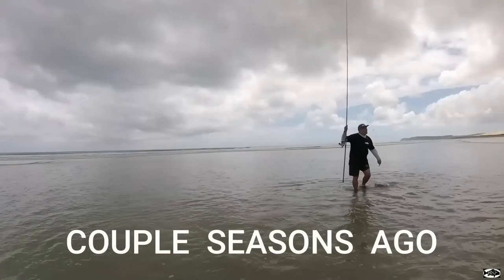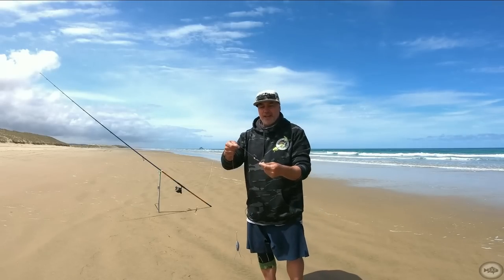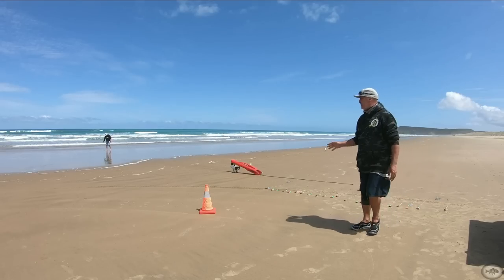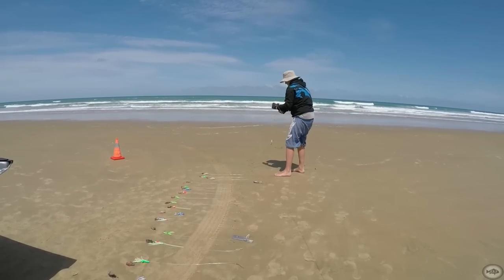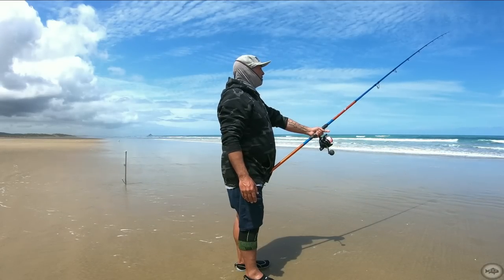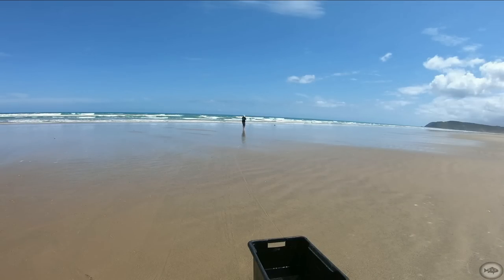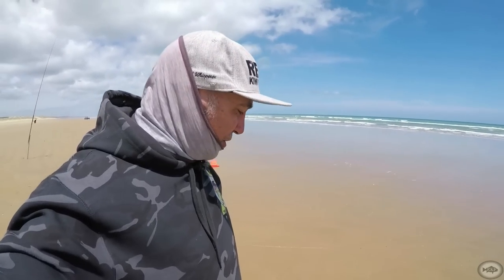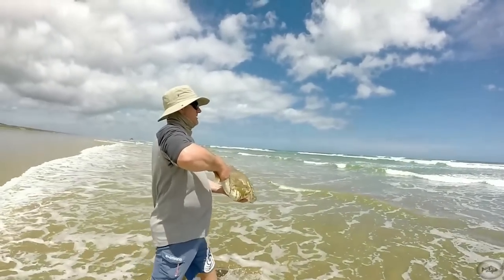Big snapper on the 90 mile beach - Dodging cyclones and floods - back on the magical 90 - part 1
The weather lately has been very unpredictable but with a little weather window and a small swell on the west coast the mighty 90 was beckoning. Stevo was keen for a little Reel Kiwi Fishing adventure. Our plan was to drive early to make a day of it, maybe spend the night and drive back. We wanted at least a full day on the sand.  We left the early hours of the morning while the sun was still in bed. By the time we reached the stream 5hrs later the sun had already risen and the mountain-est dunes stood high like guardians of the ocean. This place is something else, a fisherman's paradise. Driving the stream I already had butterflies forming - the 5-6hr anticipation drive had me jittering and wanting a bait out already. Being a fishaholic you just can't help ya self - I was even dreaming the night before of catching a stonker on the caster. Stevo loves his tiki and it's never let us down, especially here. I was chomping at the bit but I knew even though I was going to get a line wet on the Kotare, the tide for my surfcasting was better suited in the mid arvo. I love fishing the low as you don't have to get as wet or on a wettie.

Our first few hours were going to be tiki concentrated, I will set up the caster but only really to try and catch a Kahawai for our tiki bait - I would say mid tide is the hardest to fish because you're between those holes getting shallow and not being able to make a bank to cast into a deeper channel. We did actually have some pre-caught kahawai knowing we were heading up so it didn't take us long to have the first set ready to rock and roll. All baited up Stevo walked the tiki down and dropped here in the drink. Having the GPS mod we had off set it to handle that usual northerly pull you get out on the west coast. Once Stevo had hooked up all the traces I left him to it. My excitement raised a few notches knowing now it was time to pull out the Kotare, set up and flick my first bait out. I love the west coast being brought up on it and the love is so strong that I would fish the west coast on a bad day over a good days fishing on the east. It's the elements, the freshness you feel, the wildness you know it holds, it really is a special place no matter what part of the country you are in. I had my first bait in as the tiki sat on the soak. As I thought it was pretty quiet through the mid morning on the caster which didn't matter because I knew when the time was right the fishing would heat up for me. I looked back where Stevo was, the tiki had had a good soak and Stevo had fired it up. There was still about an hour and a half before low but by the time we had got the tiki in - hopefully with fish, clean up, pack up (if we were going to move) it would be about that time. I was already seeing a few little inner banks forming and I knew we would def be doing a shift for my low tide surfcasting. It took awhile before we saw the leader. Our first hook had a doozy of a snapper - it was a good 70cm maybe even a little bigger. It was a solid fish and the good thing was it was pretty lively. We now have a big tub filled with water to put them in which calms them down, it also gives us a chance to try and release any if possible. Being the west coast it's not a good idea to stop pulling your tiki in. We've had a couple of lost tiki's where we have had to stop due to a tangle etc only to have the line snap from a shark either already hooked or a big bronzy come in and grab a fish.

There were a few other nice fish on this set and in the end we ended up with about 7-8 fish. The big guy had been sitting in the container for a few mins but we decided to see if he would go back - it was worth a try but like I said if it didn't look healthy enough to release it would be coming home and end up in the smoker head and all. I do love seeing these big fish swim away or even just have a chance.  Stevo walked it down and held for a good few mins and once he could feel it kicking just pushed it forward under the waves. It would get washed back in pretty quick with the west coast surge if it wasn't well enough. I followed it as it slowly made its way out and once I was close to waste deep we called it a success. I stood at the shore line for 5-10mins to keep an eye if it got washed in but there was no sign of it. Over that time I had already had my Muriwai Spidey senses out and found our next spot a few hundred meters down the beach. It was just like Muriwai where the tide draws out to show a little bank with a deeper channel running in front of it. It was time to pack up and head for a surfcast spot while the tide was perfect.

Part 2 - I get onto a few fish on the surfcaster and we finish the day off with one more tiki set.

Tight lines